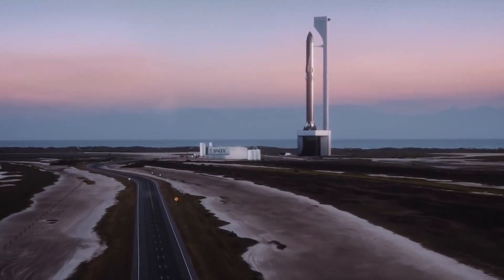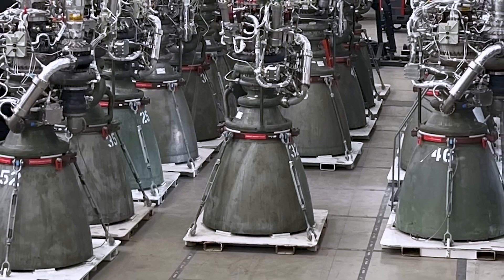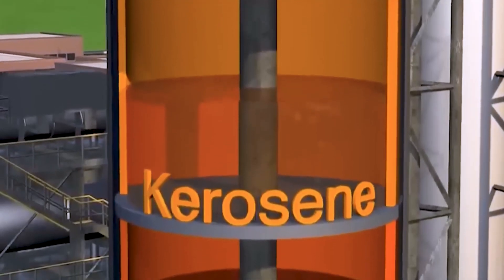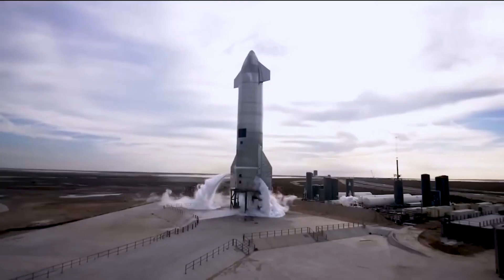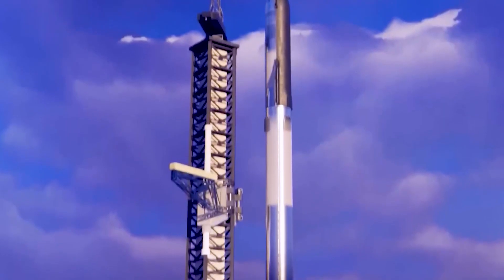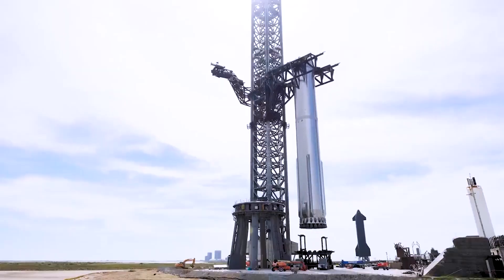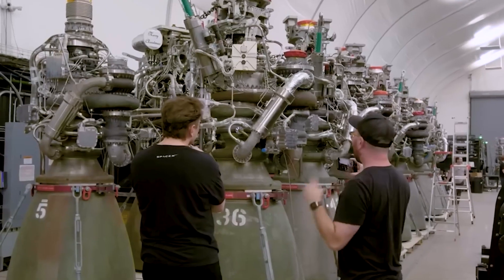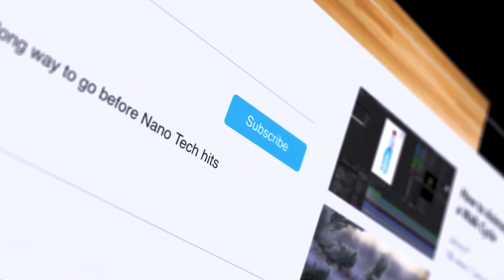SpaceX's Starship and Raptor Are a Joke?? Elon Musk's Slap To...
Join us today as we delve into the intricacies of SpaceX's ambitious mission to colonize Mars and prove its doubters wrong. We'll be talking about the engineering marvel that is the Starship, its extraordinary Raptor engine, the pioneering use of methane as rocket fuel, the groundbreaking concept of in-orbit refueling, and the unconventional yet effective choice of construction material.